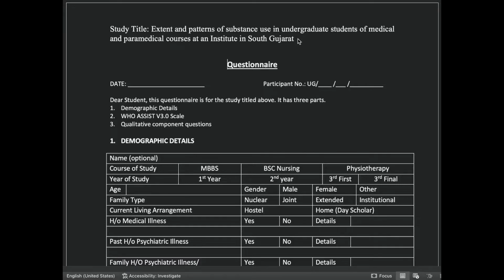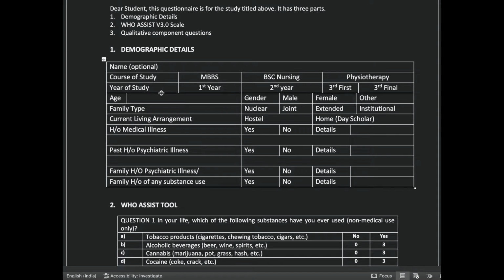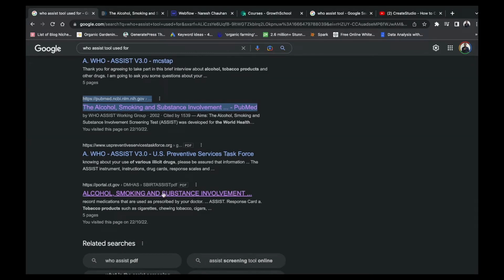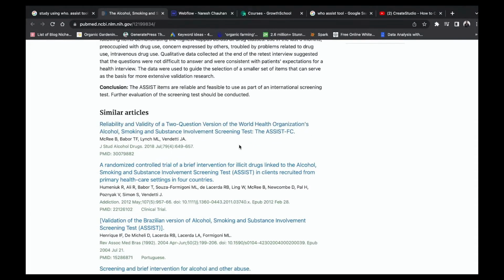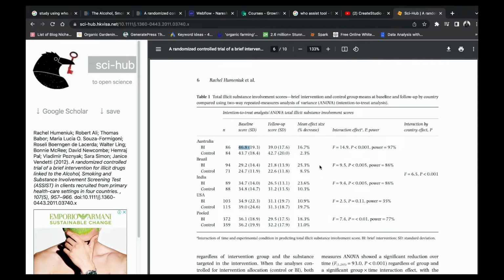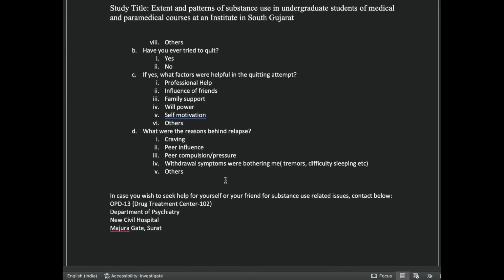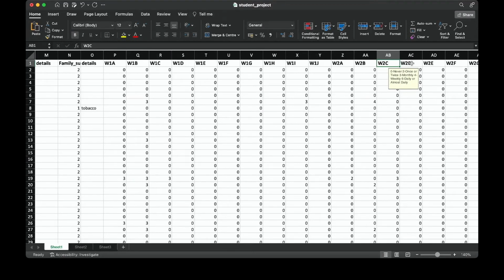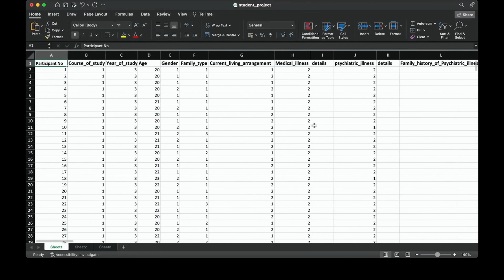Data Analysis Case Study 1 SPSS | Analyse WHO assist scale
In this video I will be demonstrating approach to analyse data by taking real research data on substance abuse among college students. This research involve the WHO assist screening tool. The Alcohol, Smoking and Substance Involvement Screening Test (ASSIST) was developed for the World Health Organization (WHO) by an international group of researchers and clinicians as a technical tool to assist with early identification of substance use related health risks and substance use disorders. Data analysis can be done using different software but our approach to data will help us with the end results, which is report or published study.This is the part 1 of the case study real life scenario.
Chapters

00:00 - Intro
01:21  - Review Questionnaire
05:17 - Review of Literature / look for similar analysis and studies
13:28 - further questionnaires details for preparing tables
14:52 - study how data entered in excel/which variables are available their types
16:06 - Data dictionary and it’s importance

Want to create catchy intro, ads like this for all your business, YouTube videos or Facebook ads or and Instagram reels: